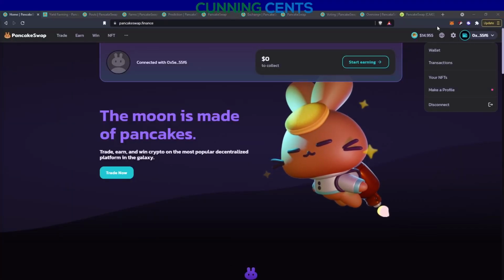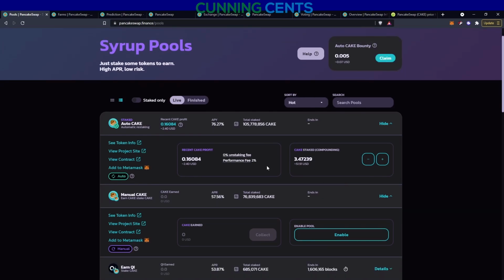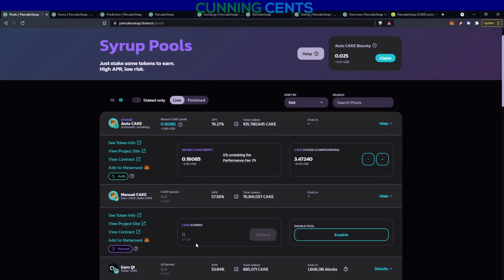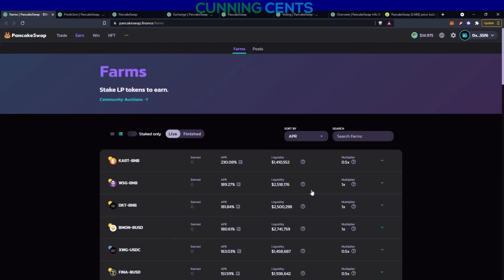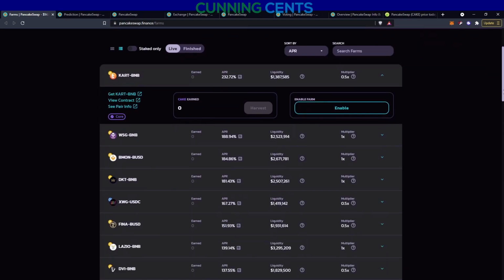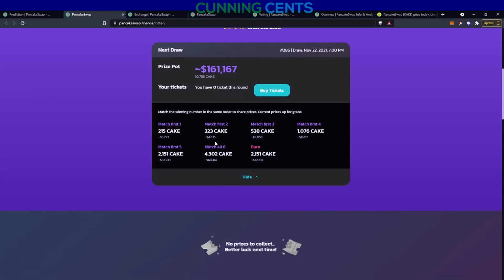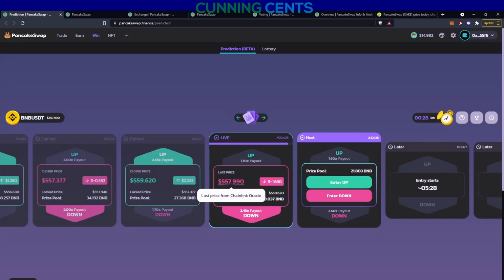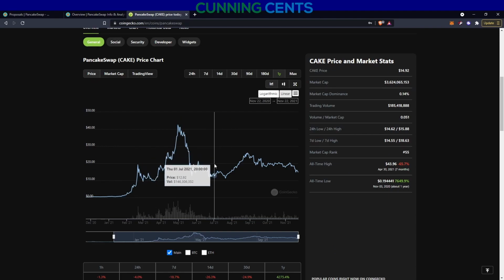Pancake Swap Basics - Earn Passive Income with CAKE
CAKE overall has been on a downtrend that said the passive income earned from cake is a no brainer. Its easy to get into and makes sense when navigating.

ITs got a clean GUI that's been copied many many times by other projects.

Stock Website Invites

Crypto Purchasing